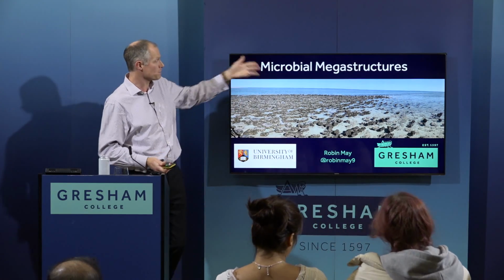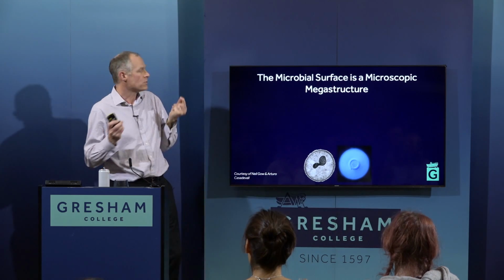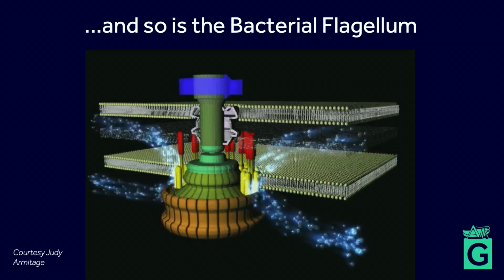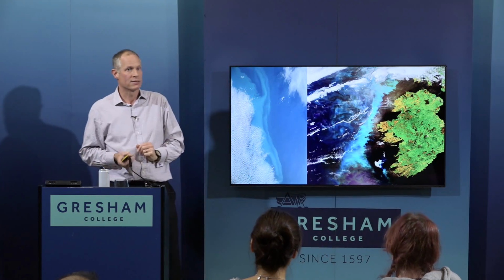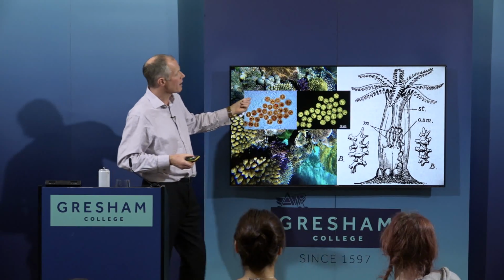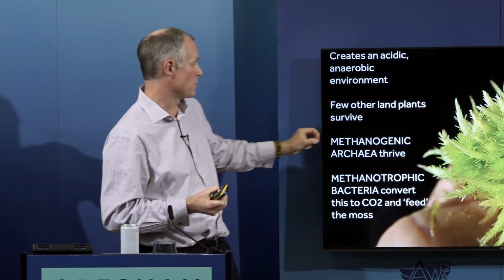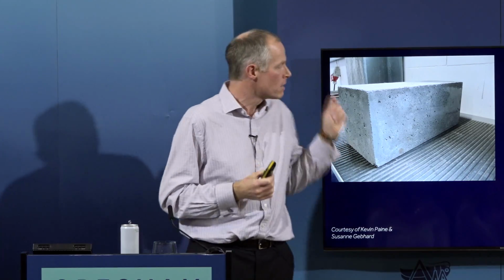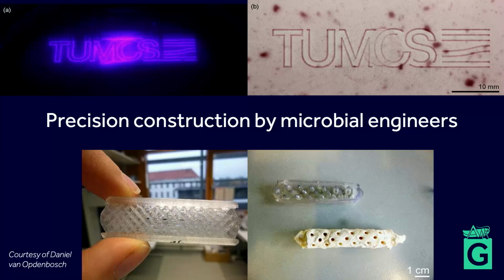Microbial Megastructures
Invisible microbes have created some of the largest structures on the planet. Mycorrhizal fungi form extraordinary subterranean networks that associate symbiotically with plant roots. Most land plants, including many human crops, need mycorrhizae for optimal growth, but recent research has shown they also play important roles in forest-wide communication and may even turn some trees into carnivores. More dramatically, microbial communities have created global landmarks ranging from the White Cliffs of Dover to the Great Barrier reef.

A lecture by Robin May